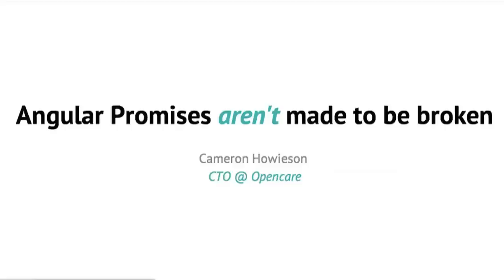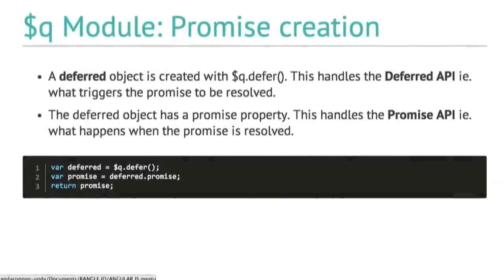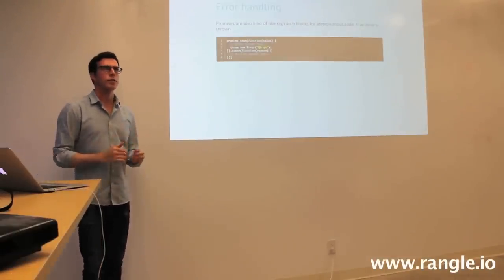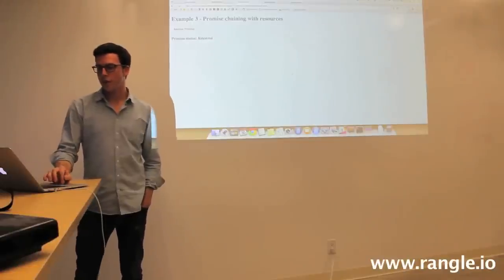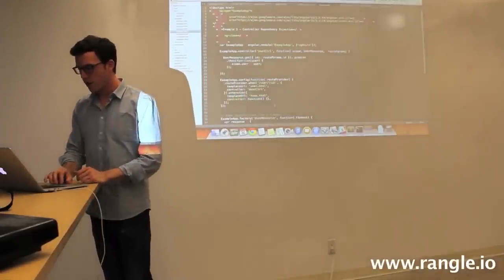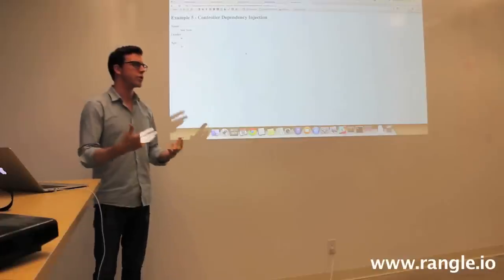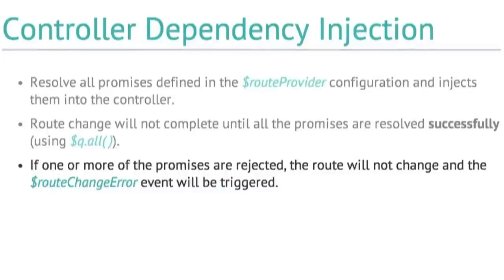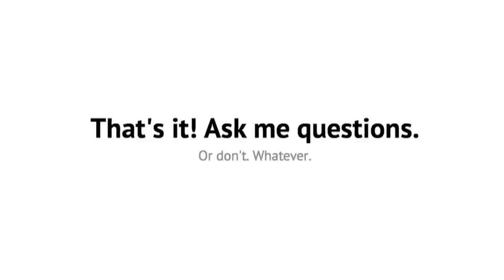Cameron Howieson: "Promises in AngularJS" at AngularJSTO (April 30, 2014)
We're a full-stack JavaScript consultancy located in the heart of downtown Toronto and we help companies deliver their MVP.